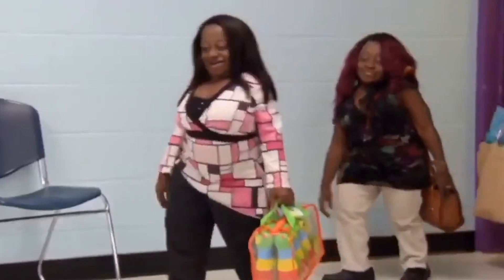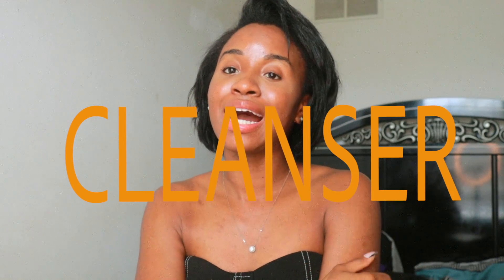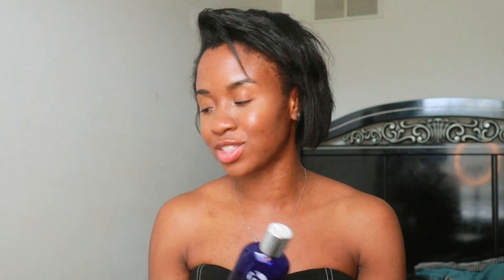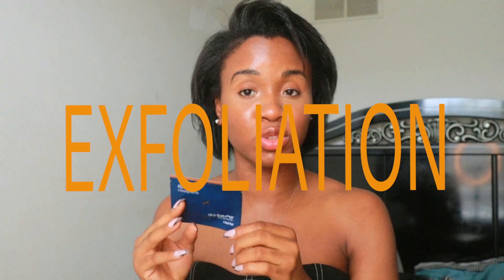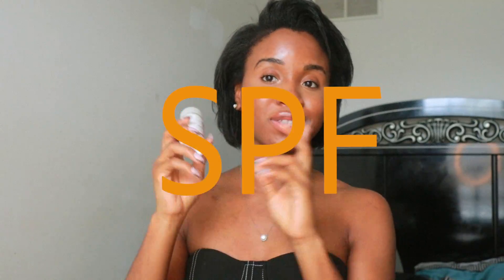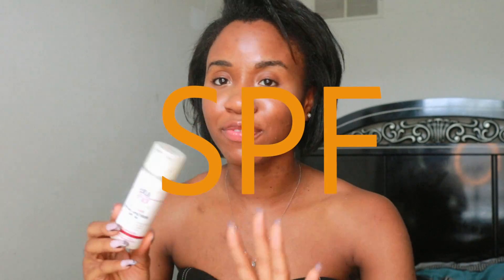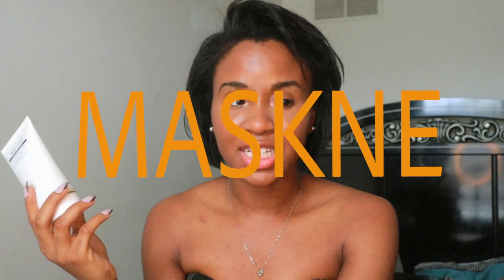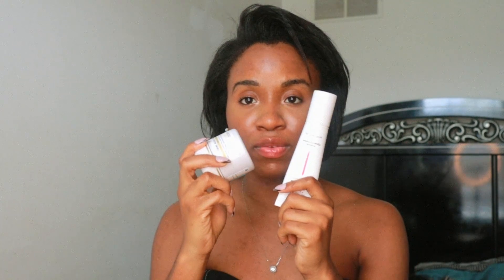SUMMER TO FALL SKIN ROUTINE | Acne prone skin | Biologique Recherche | Skinbetter | Is clinical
Makeup Items worn in this video
Shiseido synchro self refreshing foundation
Kevyn Aucoin Sensual Skin Enhance
Guerlain L'or primer
Charlotte Tilbury collagen lip gloss
Charlotte Tilbury pillow talk blush

Skin care mentioned
Cleanser
Is clinical cleansing complex
Retrouve Luminous Cleansing Elixir
Lait Vip O2 (Other love)

Exfoliator
Skin Better Alpha Ret peel pads

Not mentioned
Zo Skin Health Exfoliating Polish

SPF
Elta Md spf 46

Moisturizer
Retrouve Intensive Replenishing Moisturizer
Biologique Recherche Creme Masque Vernix

Masque
Biologique Recherche Masque Vivant
Biologique Recherche Masque Vip O2

Eye cream
Retrouve Eye Concentrate

Treatment
Retin A micro
Cyspera Cysteamine Cream
Skinbetter even tone correcting serum